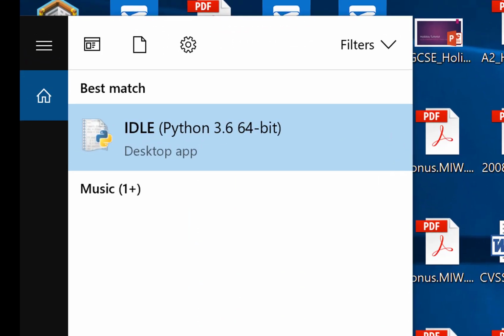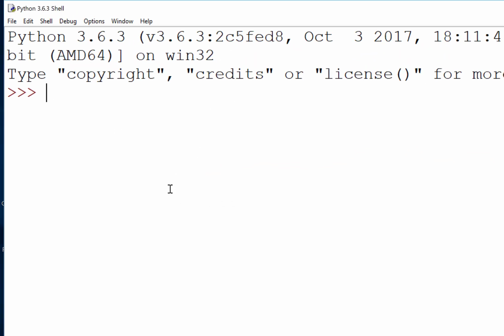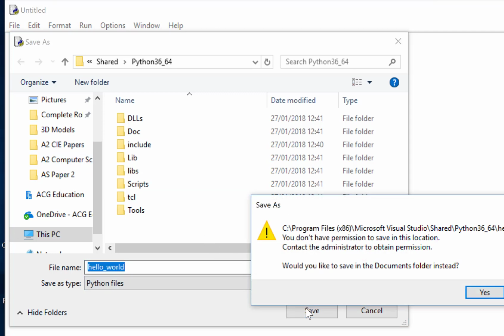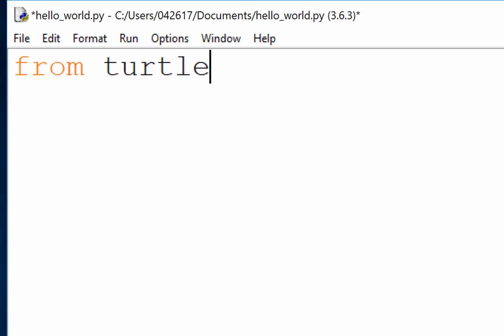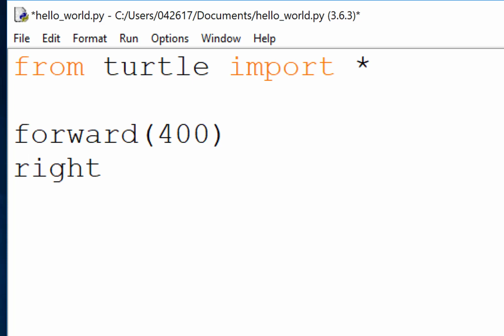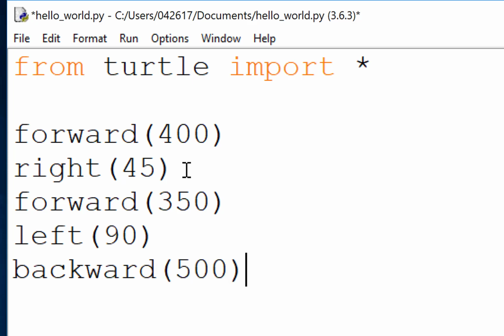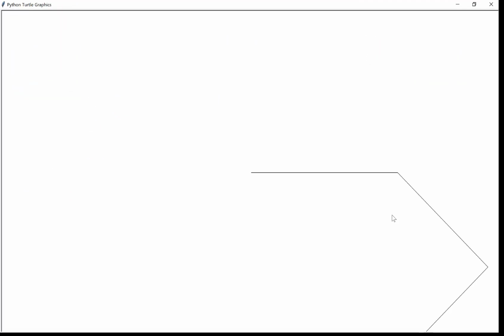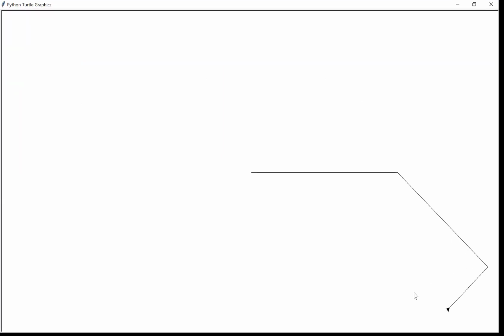Introduction to IDLE and Python 3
Demonstrates how to create a file in IDLE, how to import the turtle graphics library, how to write Python 3 commands for a simple shape and how to run your code.